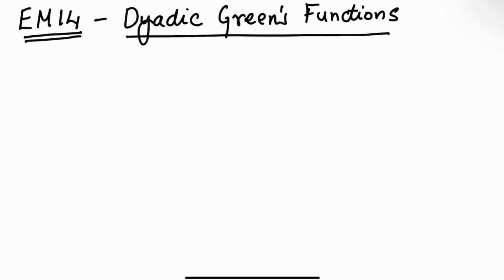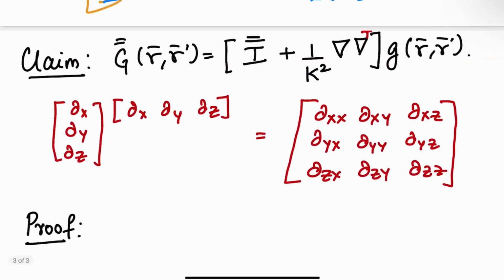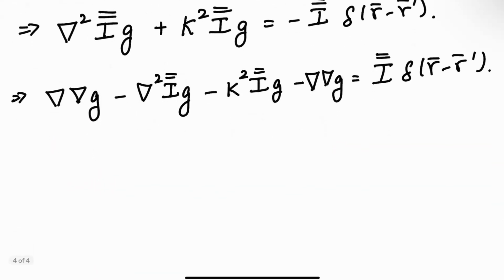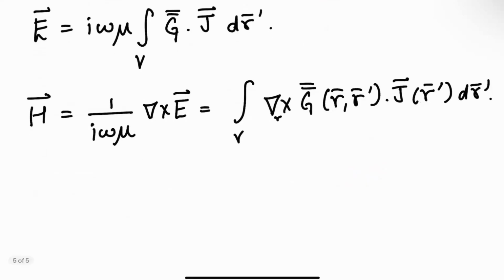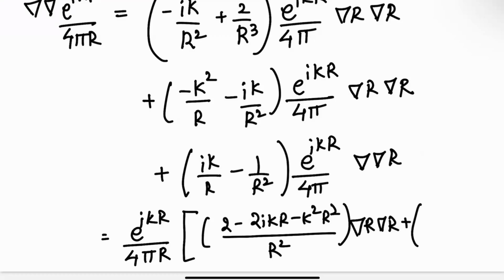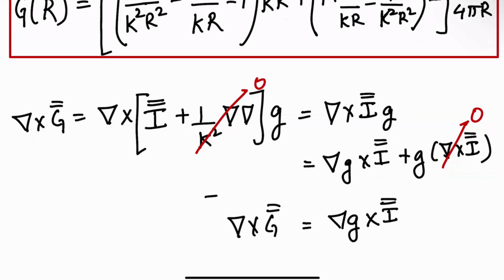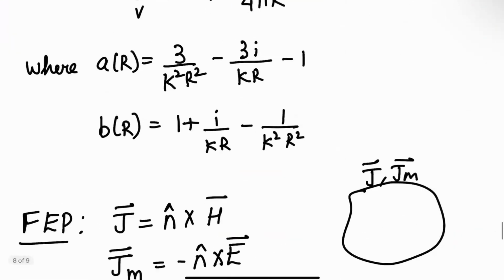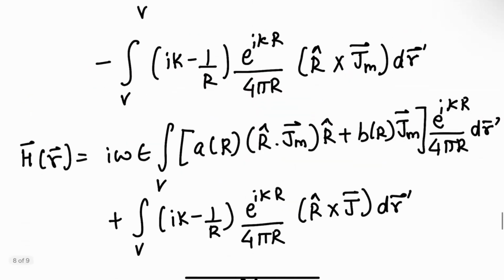EM14 - Dyadic (Tensor) Green's Functions (Solving EM Fields Without Potentials)